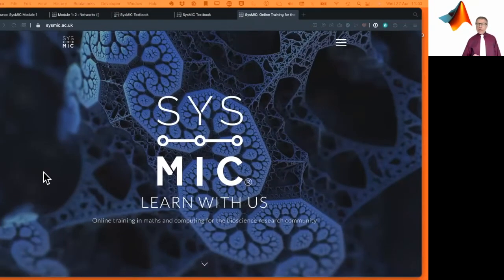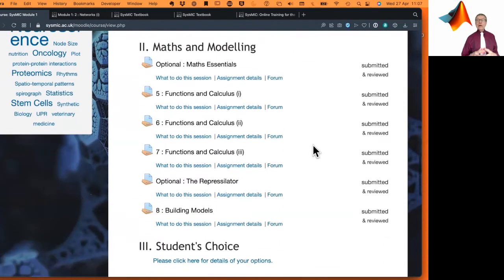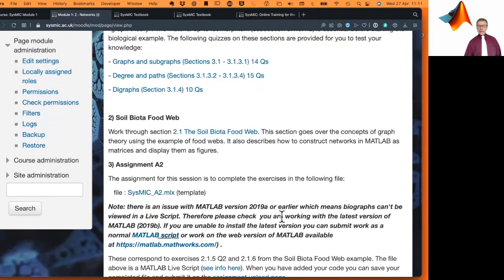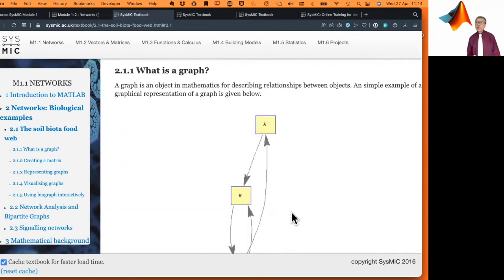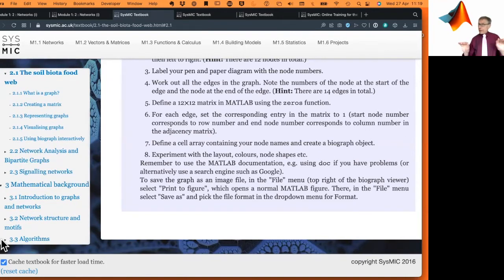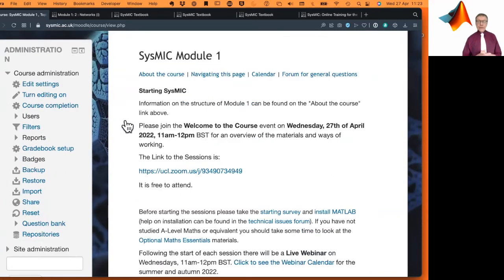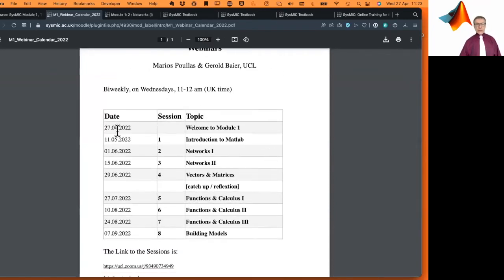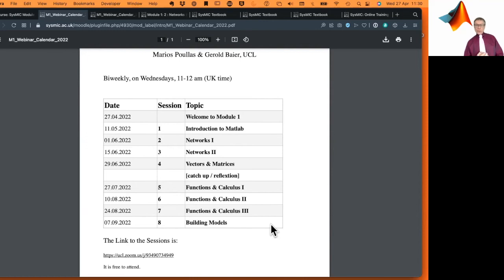Welcome to Module 1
* Brief overview of the Course
* Ways of Working
* Support